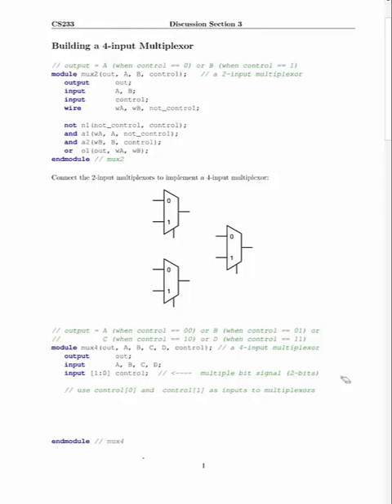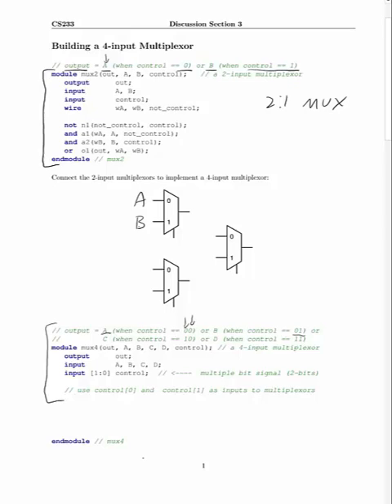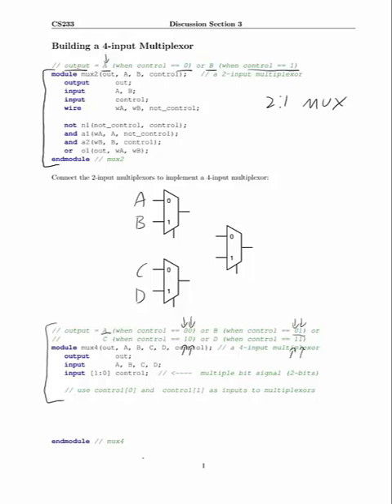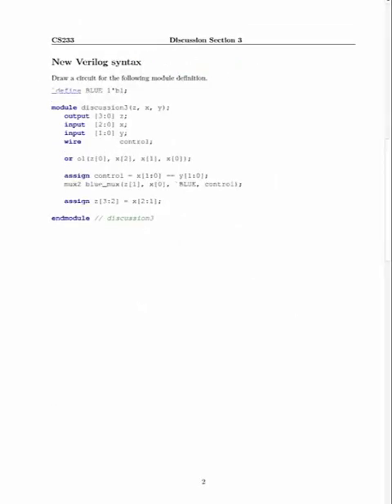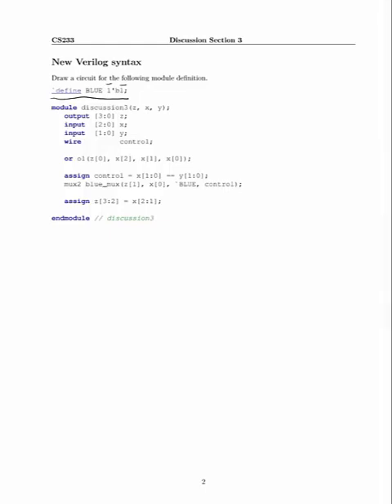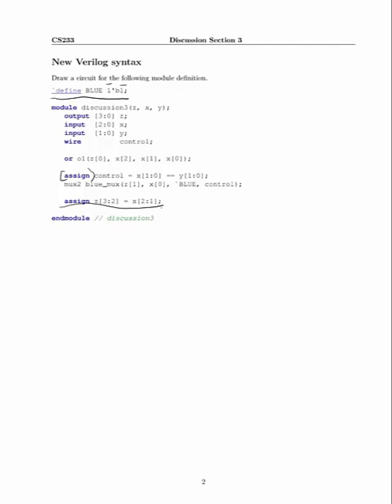CS 233 Section 3 p1 and p2